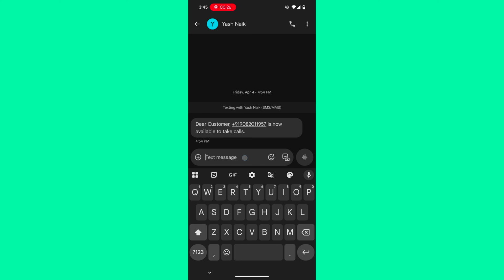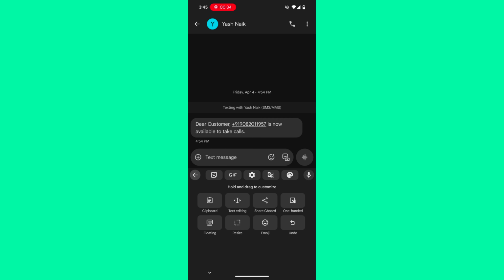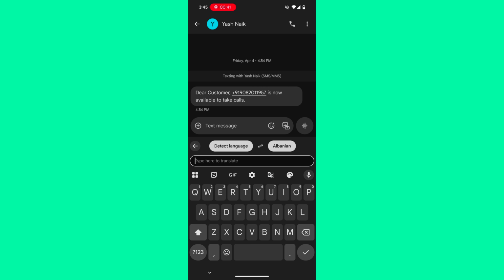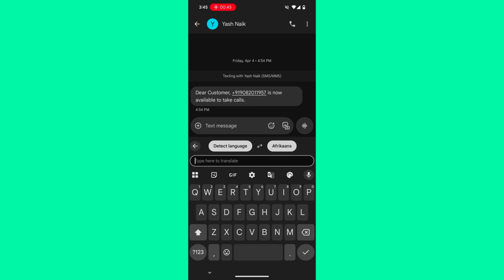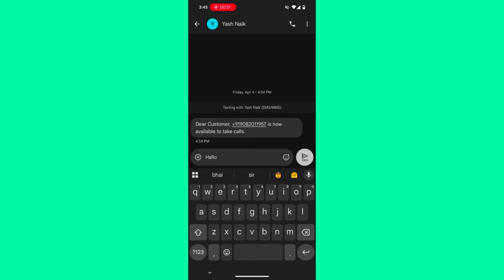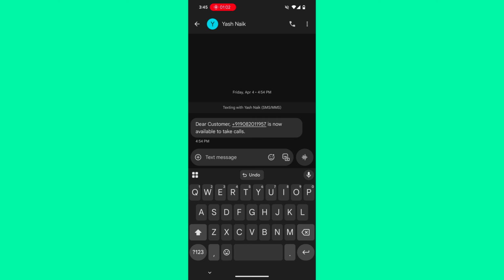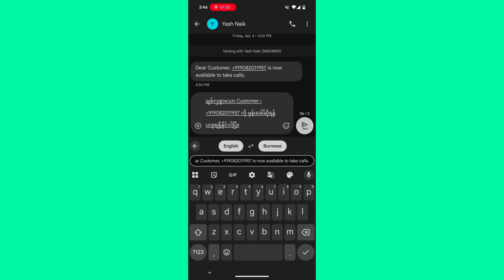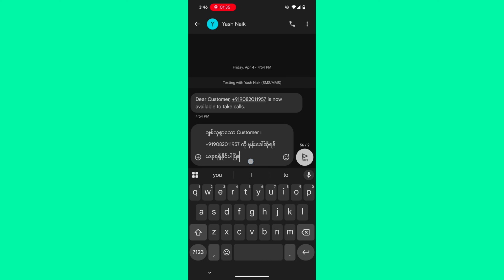How To Translate Text Messages In Google Messages (Android)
Want to communicate with anyone, regardless of language? This video shows you how to easily translate text messages directly within Google Messages on your Android phone! Learn how to use the built-in translation feature to understand messages in different languages and respond in your own.

We'll guide you through the simple steps to enable and use the translate function in Google Messages, making it easier than ever to chat with friends, family, or colleagues around the world. No more switching between apps – translate directly in your message threads!

Topics Covered:

Break down language barriers! If you found this video helpful, please give it a thumbs up, subscribe for more Google Messages tips and Android tutorials, and hit the notification bell so you don't miss our next video!

0:00 - Introduction
0:05 - How To Translate Text Messages In Google Messages (Android)